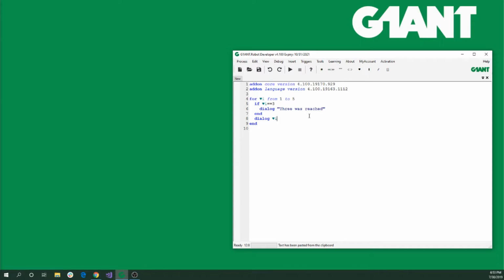G1ANT Tutorial 19: What If? | How to Test Conditional Logic in G1ANT RPA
🤖 G1ANT.Tutorial: What If? Testing Conditional Logic in Automation ⚙️

In this tutorial, you’ll learn how to apply and test conditional logic using G1ANT RPA. Conditional statements like "if" help you create smarter automations that adapt to different scenarios and conditions. This guide will walk you through setting up if-else conditions in your automations, allowing you to build dynamic workflows that respond to real-time data or specific criteria.

🔍 What You’ll Learn:

How to Apply Conditional Logic in G1ANT:
Understand how to use if-else statements in G1ANT to handle different conditions within your automation workflows.

Practical Use Cases for Conditional Logic:
Learn how conditional logic can automate decision-making processes, such as whether to approve data, send alerts, or skip steps based on certain conditions.

How to Test and Debug Conditional Statements:
See how to test and validate your automations by adding conditions, ensuring that your workflows are flexible and adaptable to different situations.

🚀 Ready to Build Smarter Automation with G1ANT?

RPA developers looking to create more adaptive, conditional workflows in their automation processes.

Business professionals seeking to automate decision-based tasks that require conditional logic.
IT teams interested in optimizing their automation flows using if-else conditions and testing mechanisms.

💡 Why Use Conditional Logic in G1ANT Automation?

Build smarter workflows that respond to different conditions and data inputs.

Automate decision-making processes by using if-else statements to guide your robots.
Increase flexibility by allowing your automation to adapt to real-time changes and variables.

🚀 Start mastering conditional logic with G1ANT and create adaptive automations today! 🚀